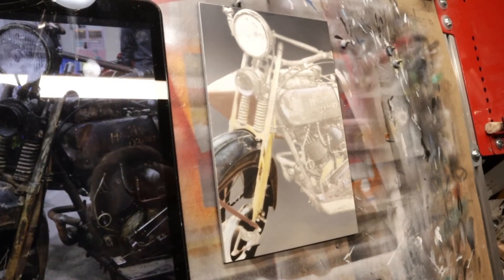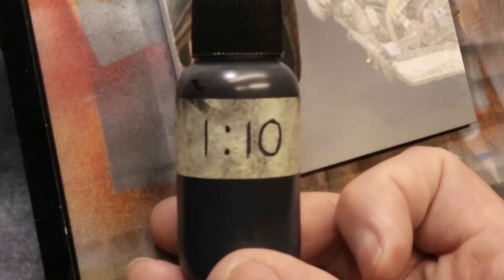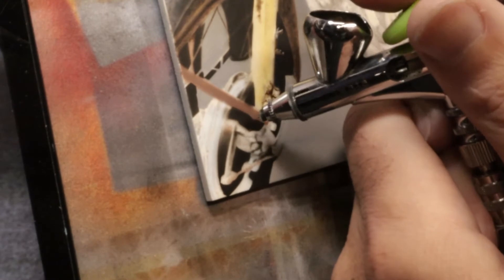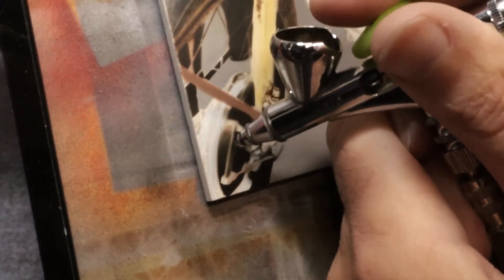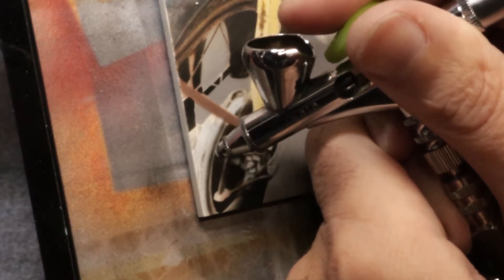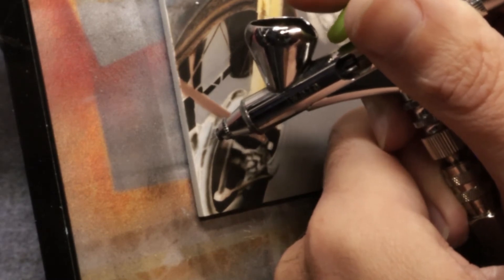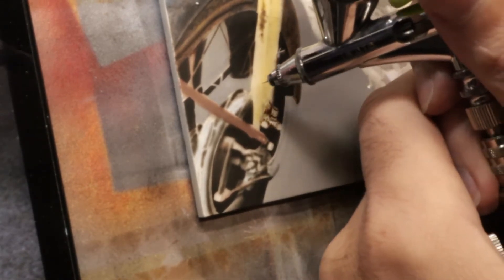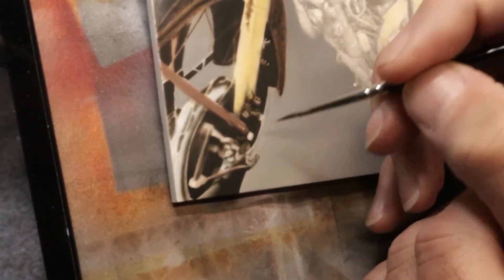Harley Painting - Part 16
Working on the hub of the front wheel today.